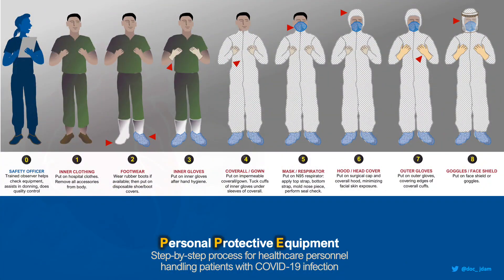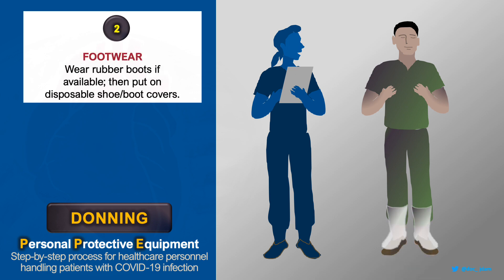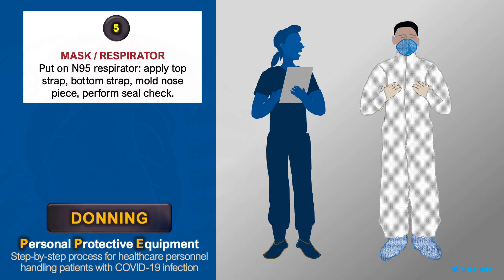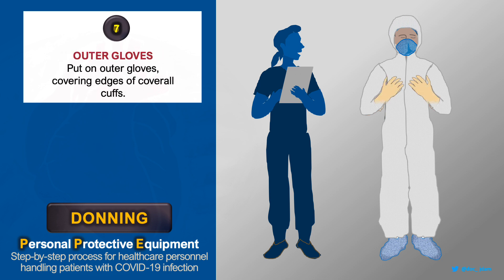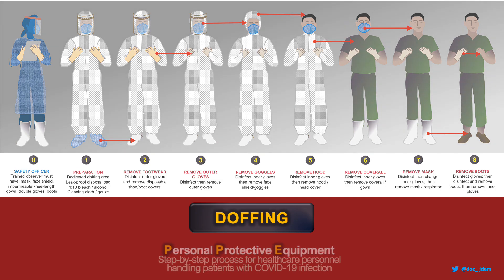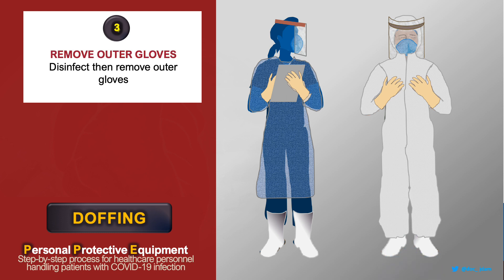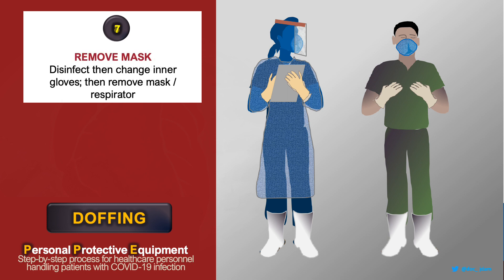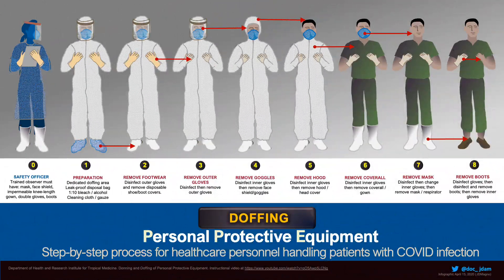PPE Donning and Doffing quick guide (jdam)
Your safety is our priority.  This under 2.5-minute animated guide will help the healthcare worker recall the sequence of donning and doffing of protective gear.  PPEs are only truly effective if properly used. We share our animated and modified version of the DOH guide with all those who toil diligently to serve and save lives.